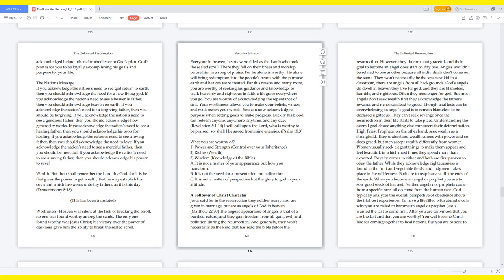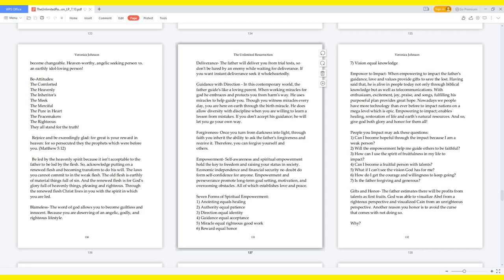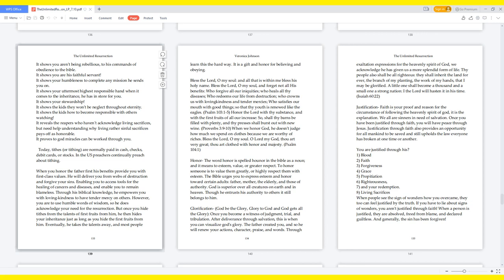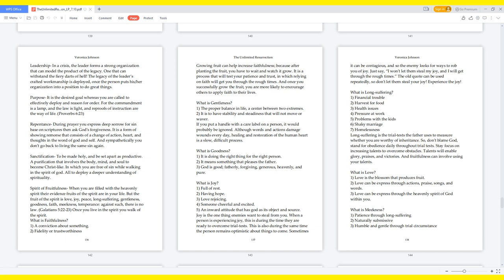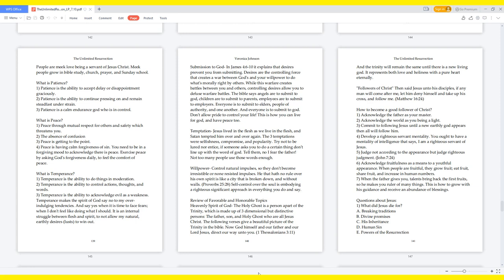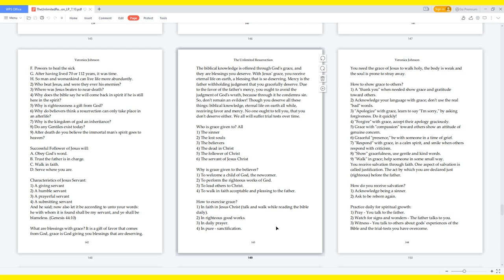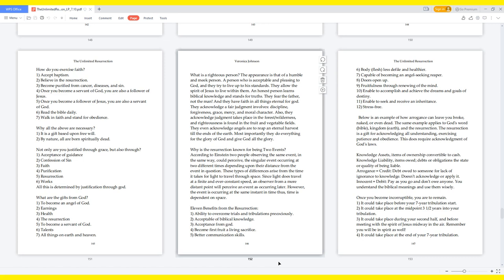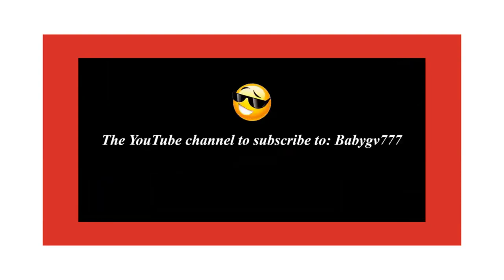The Unlimited Resurrection - A Follower of Christ Character